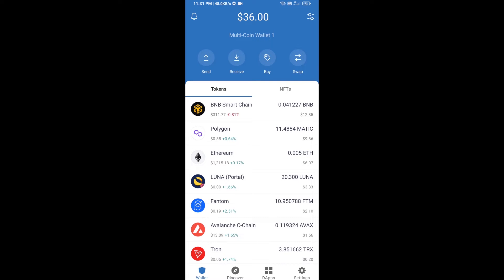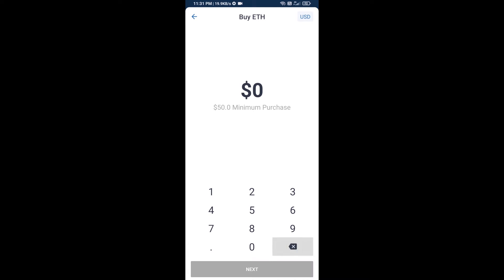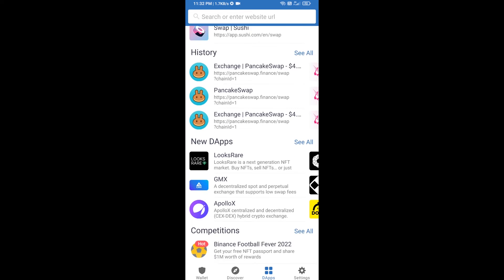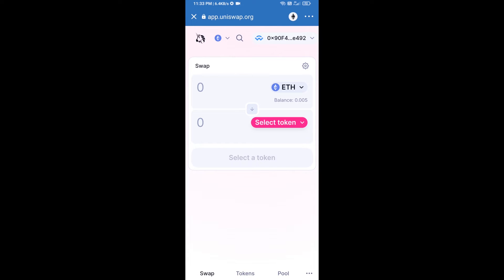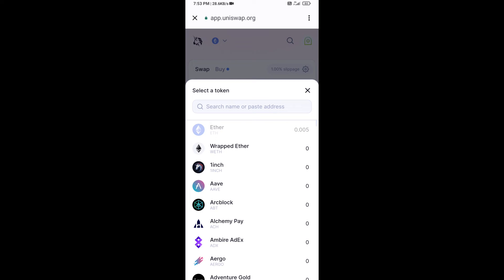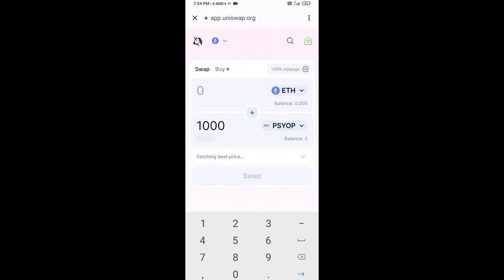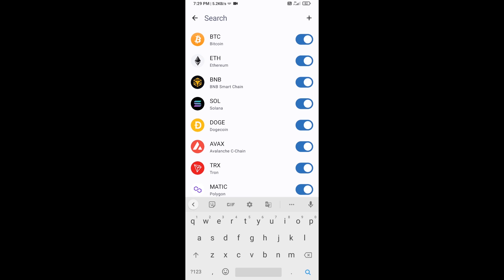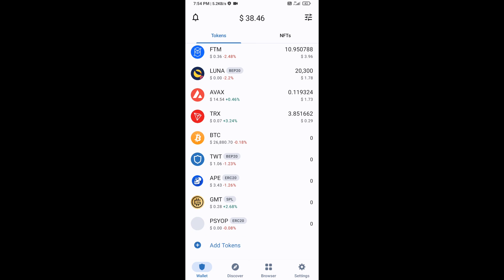How to Buy Psyop (PSYOP) Token Using ETH and UniSwap On Trust Wallet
How to Buy Psyop (PSYOP) Token Using ETH and UniSwap On Trust Wallet OR MetaMask Wallet.